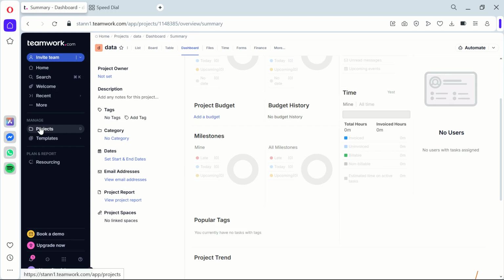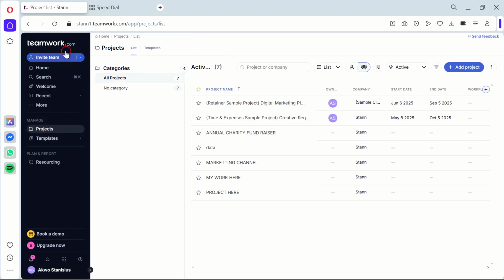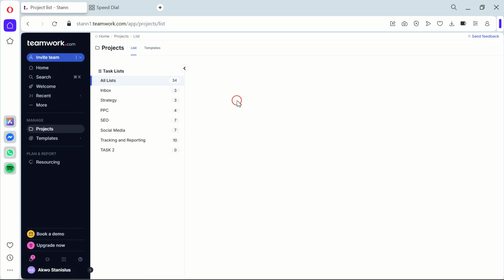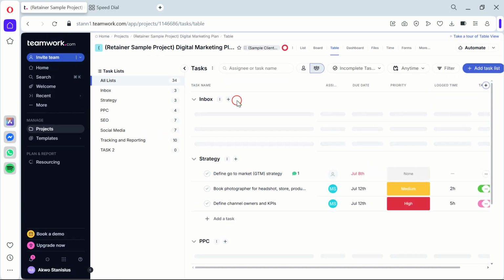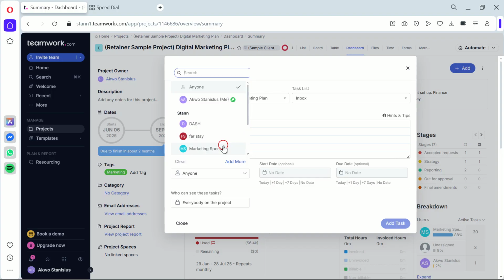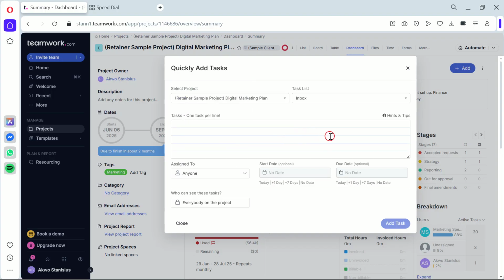How To Use TEAMWORK.COM For Data Visualization (Full 2025 Guide)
Welcome to this comprehensive How To Use TEAMWORK.COM For Data Visualization (Full 2025 Guide) tutorial! In this detailed guide, I'll walk you through everything you need to know about How To Use TEAMWORK.COM For Data Visualization (Full 2025 Guide).

 What You'll Learn in This How To Use TEAMWORK.COM For Data Visualization (Full 2025 Guide) Tutorial:
• Complete step-by-step instructions for How To Use TEAMWORK.COM For Data Visualization (Full 2025 Guide)

Whether you're a complete beginner or looking to improve your skills, this How To Use TEAMWORK.COM For Data Visualization (Full 2025 Guide) tutorial covers everything from basic concepts to advanced strategies. I've designed this guide to be easy to follow, practical, and immediately actionable.

 Why This How To Use TEAMWORK.COM For Data Visualization (Full 2025 Guide) Tutorial is Different:

 Perfect for:
• Beginners who want to learn How To Use TEAMWORK.COM For Data Visualization (Full 2025 Guide) from scratch

Questions? Drop them in the comments below! I read every comment and try to respond to as many as possible.

• Share with anyone who might benefit from learning How To Use TEAMWORK.COM For Data Visualization (Full 2025 Guide)